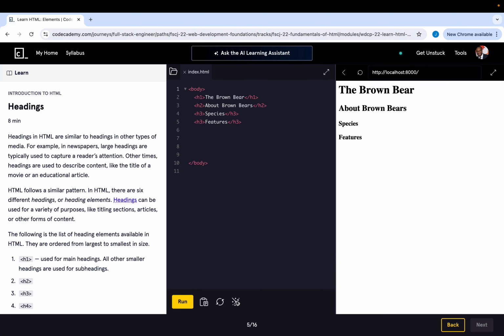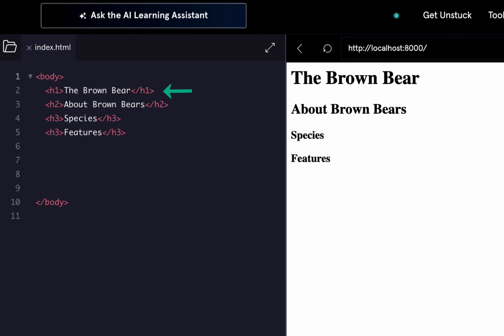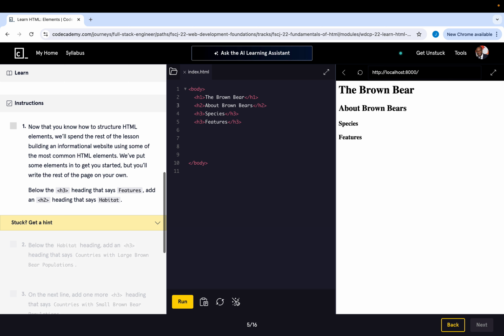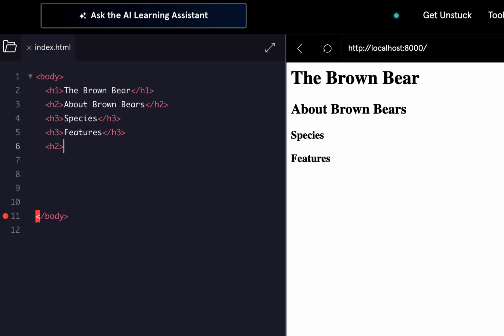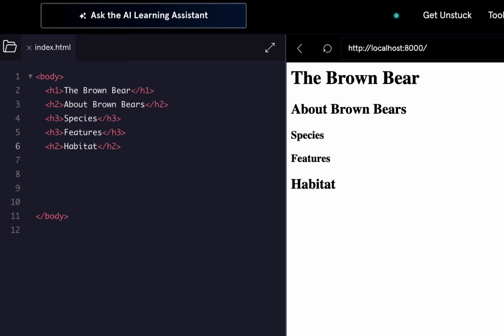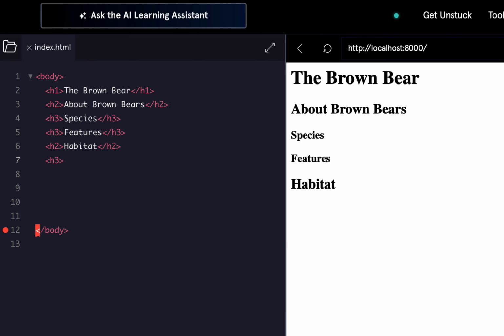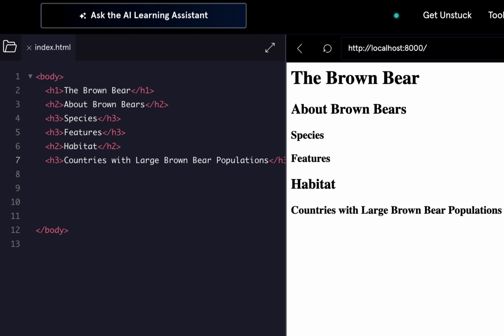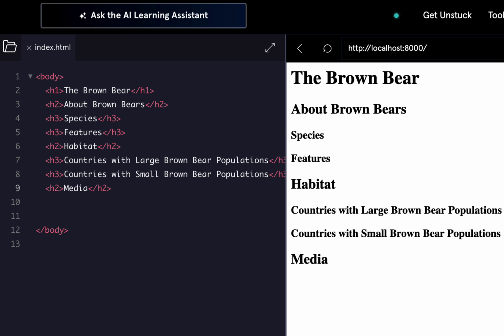Learning to code in 2024 tutorial series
This is video 3 of the video series where I’ll be guiding you through the journey to becoming a full-stack engineer. In this video we'll learn about adding Headings to an HTML page.